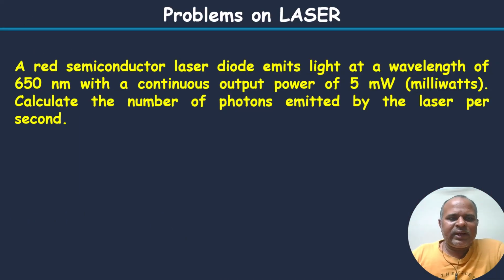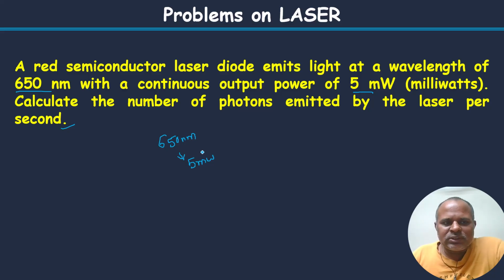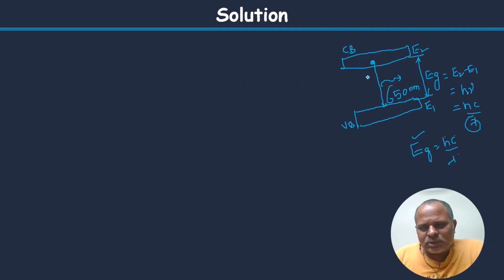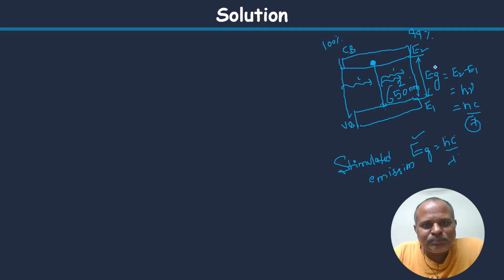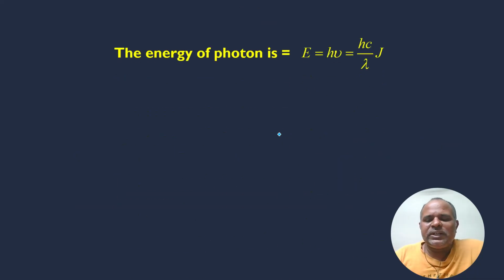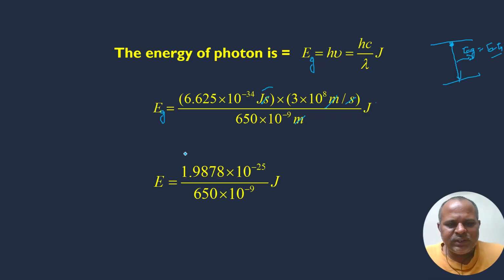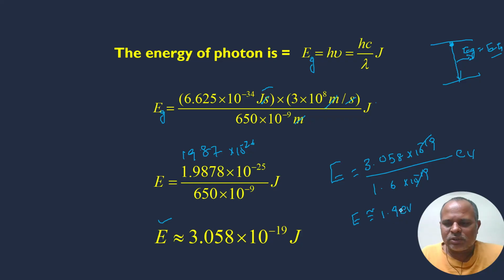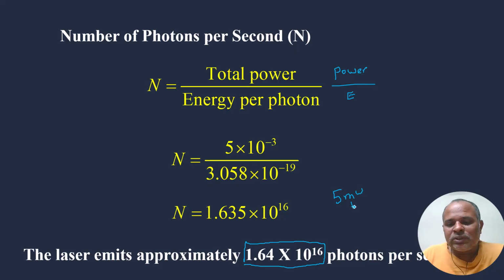Laser power and no of photons emitted per second-Numerical problems